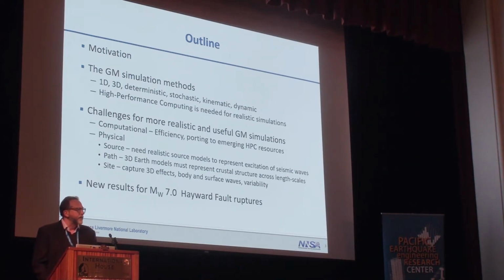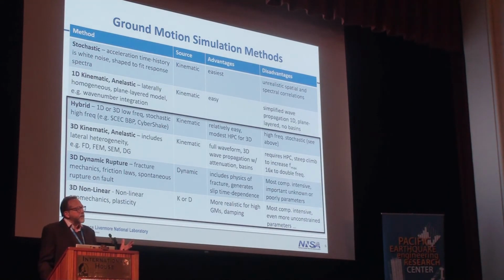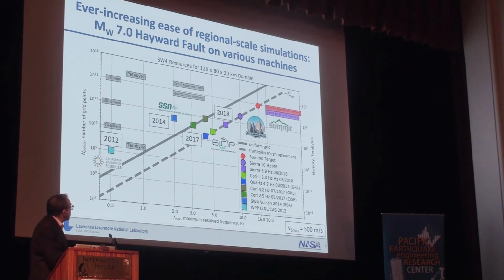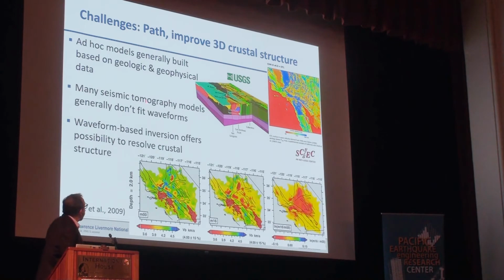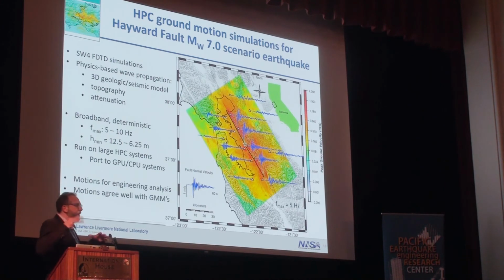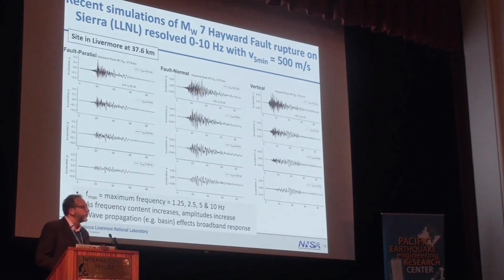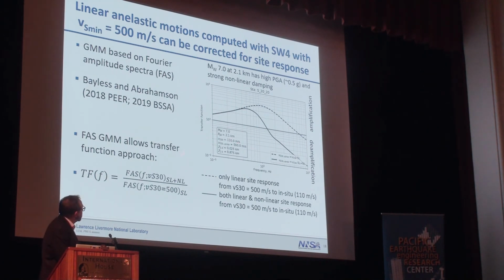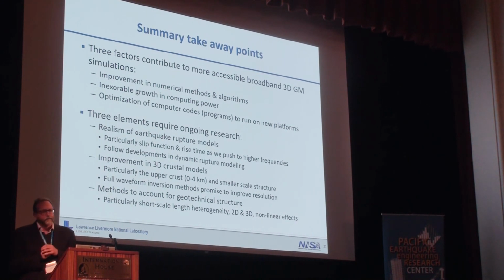2020 PEER Annual Meeting, Plenary 4, Arthur Rodgers, Lawrence Livermore National Laboratory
Title: "The Future of Ground Motion Simulation – Harnessing the Power of High Performance Computing"